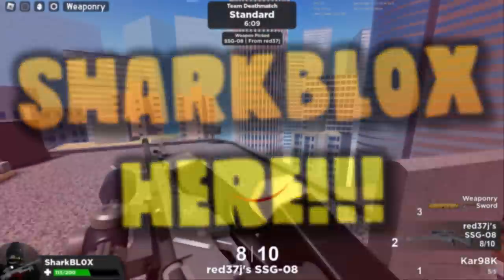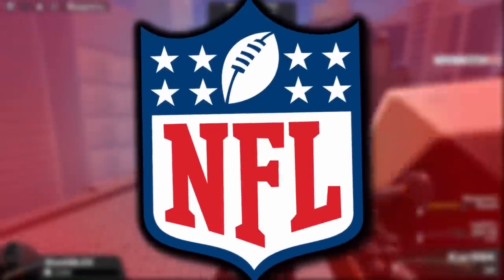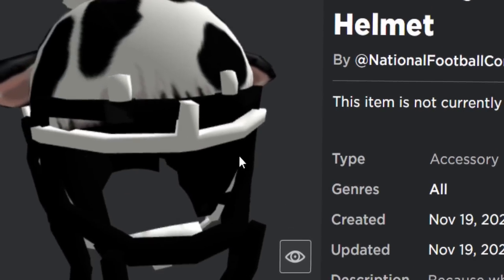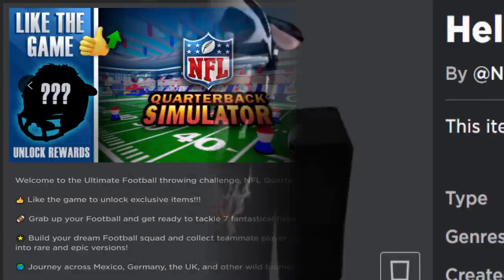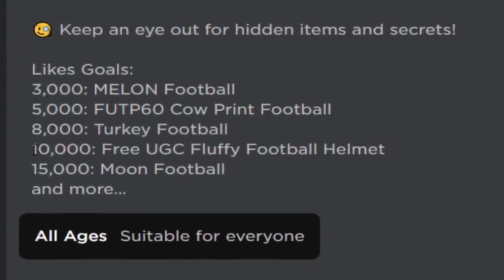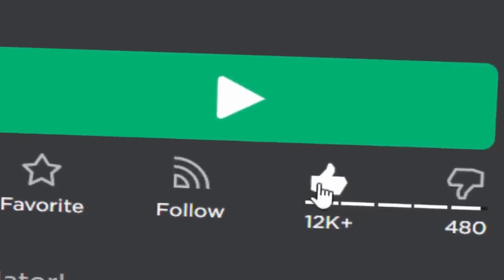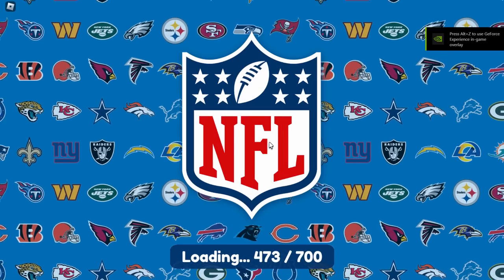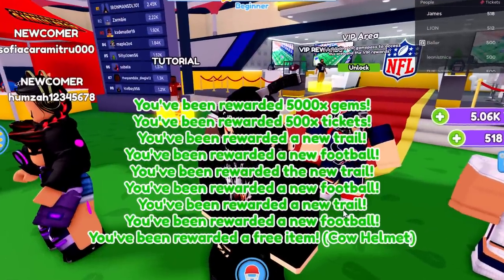FREE ACCESSORY! HOW TO GET DMI Fluffy Football Helmet! (ROBLOX 🏈🎯 NFL QUARTERBACK SIMULATOR EVENT)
Today we will be getting the DMI Fluffy Football Helmet for free from the Roblox NFL event! This item was a like goal reward, since the game hit 10k likes! Like the game for more free UGC items!

EVENT GAME! 🎯 NFL QUARTERBACK SIMULATOR 🎯